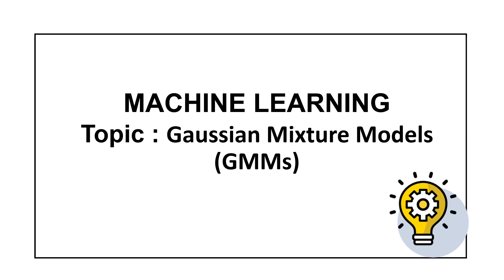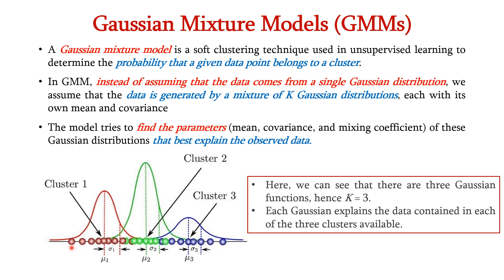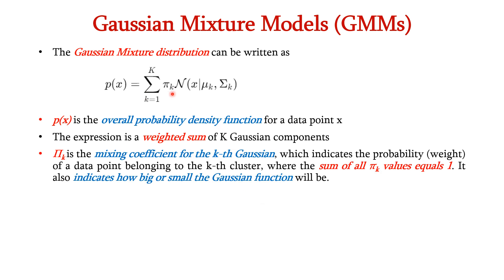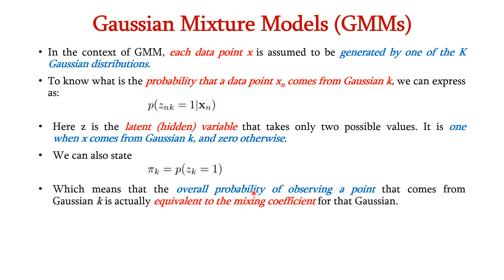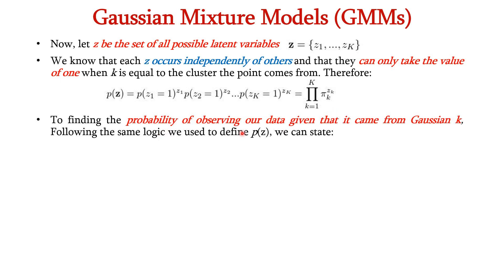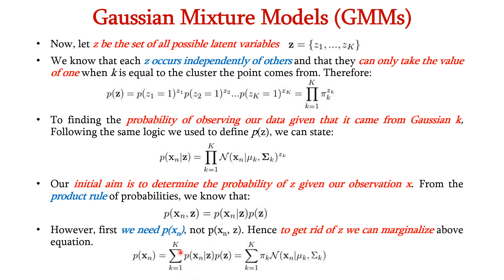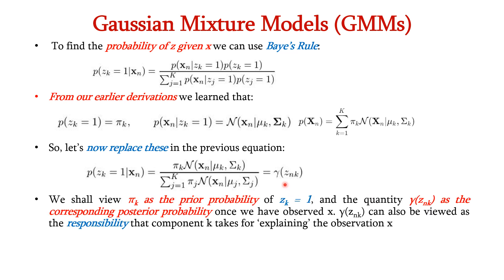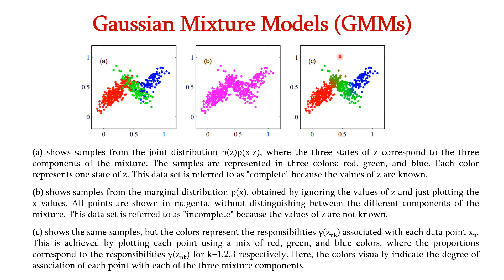Gaussian Mixtures Model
Mixtures of Gaussian